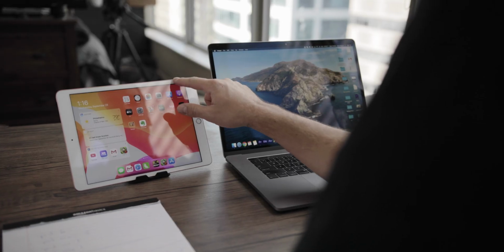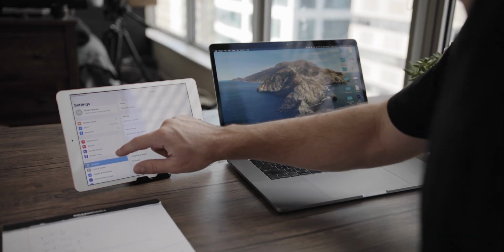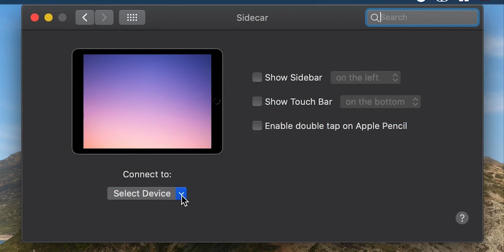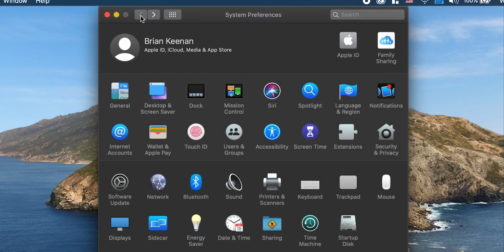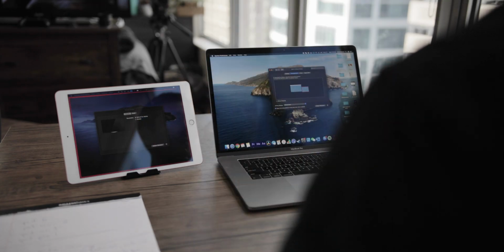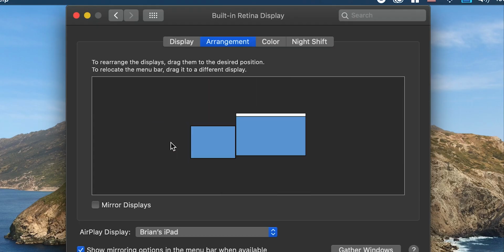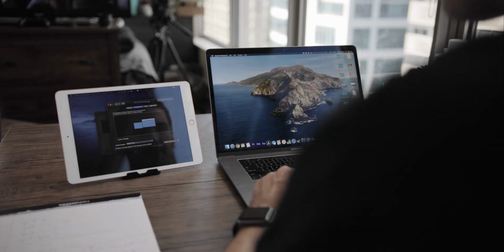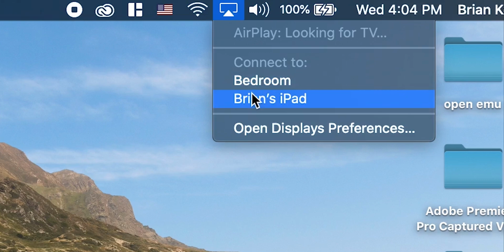How To Setup iPad As 2nd Monitor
A quick guide to setting your iPad up as 2nd screen for your Mac using the Sidecar function.

Let me know if you get stuck!